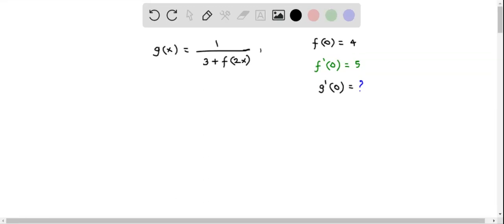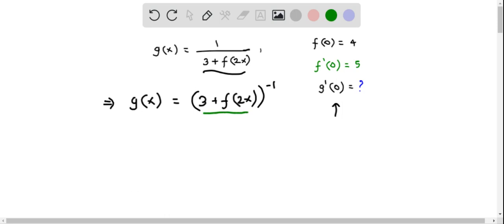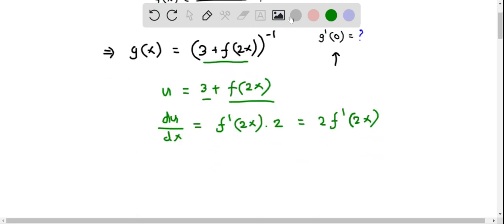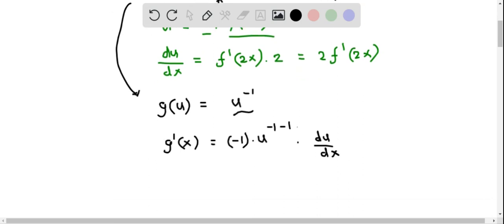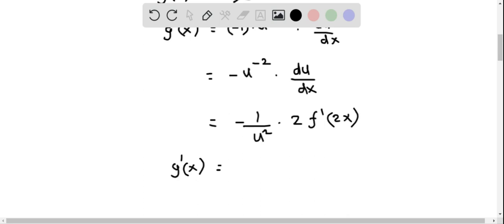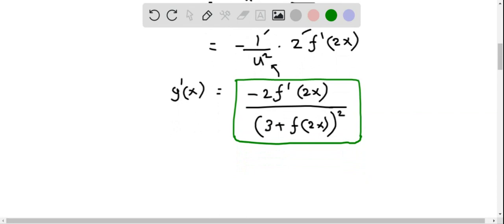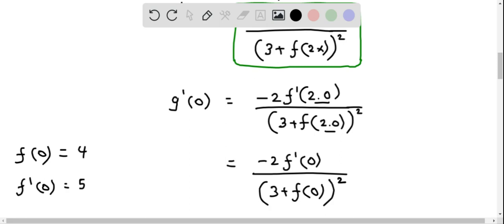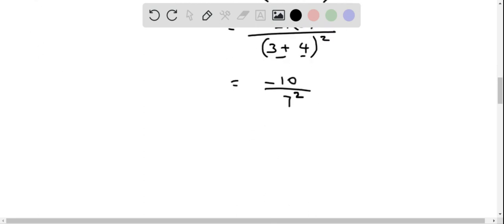Calculus Determine g prime of zero using g of x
Determine g prime of zero using g of x